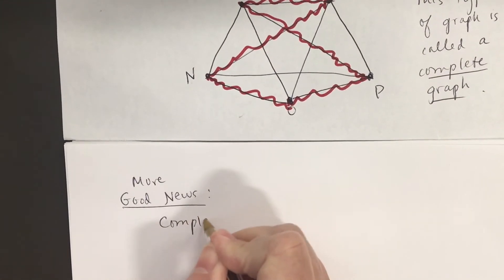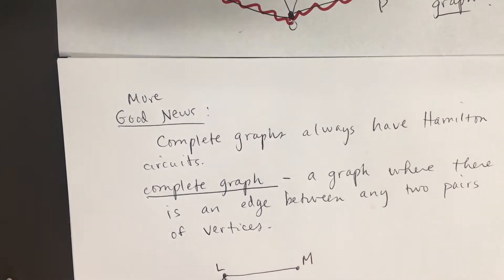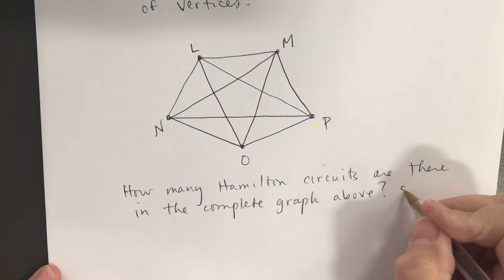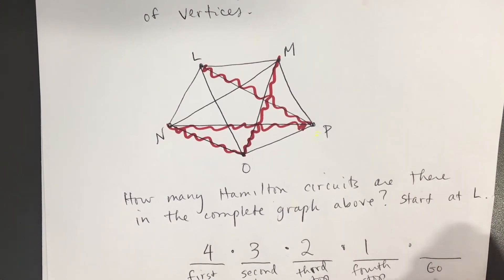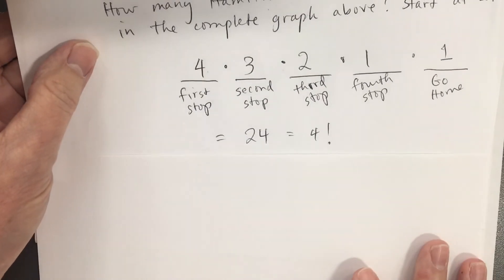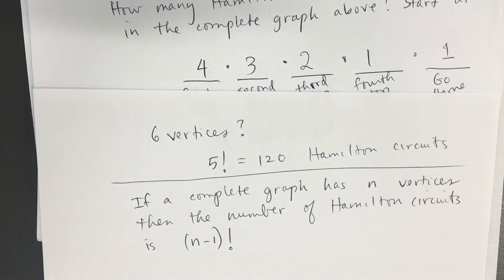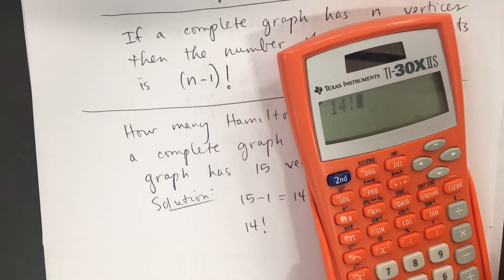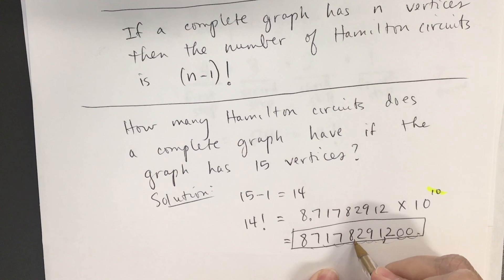Section 14.3, Video 10, The number of Hamilton Circuits in a complete graph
Determining the number of Hamilton circuits in a complete graph